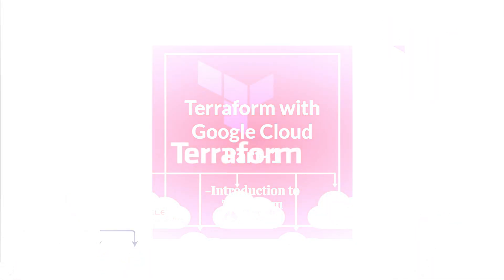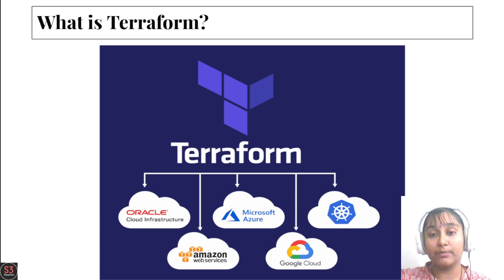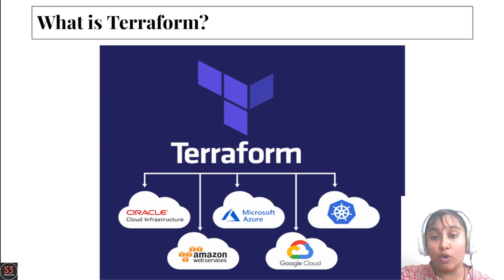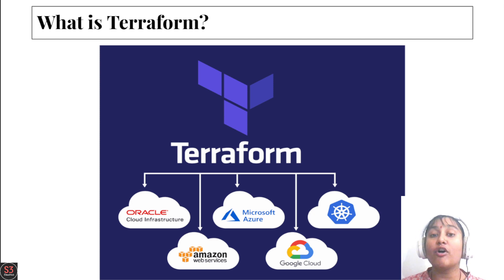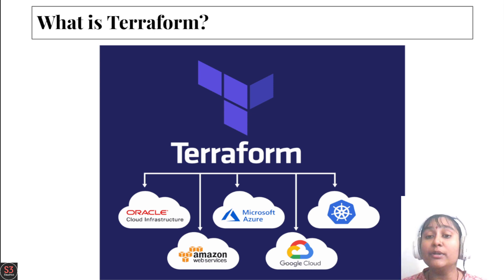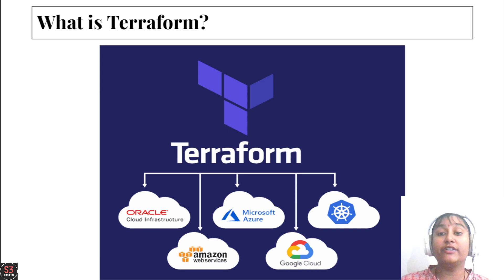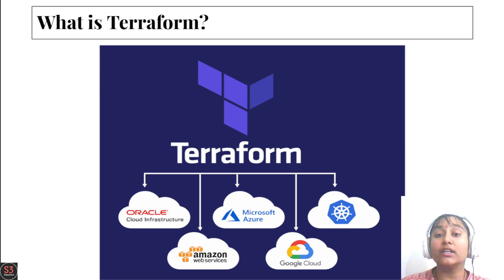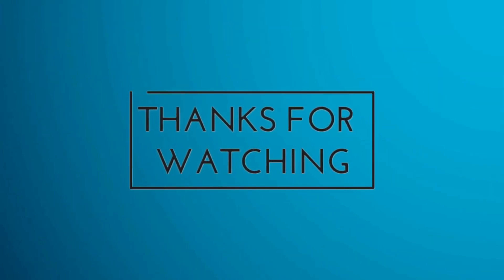Terraform on Google Cloud | #00 What is Terraform?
In this series you will how to use Terraform, an infrastructure as code (IaC) tool, to manage your resources on Google Cloud Platform (GCP).